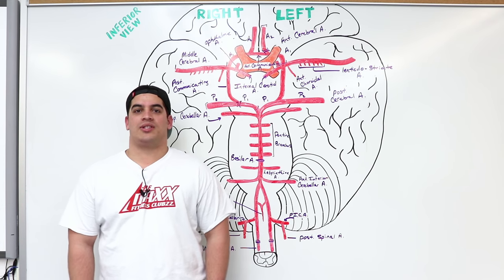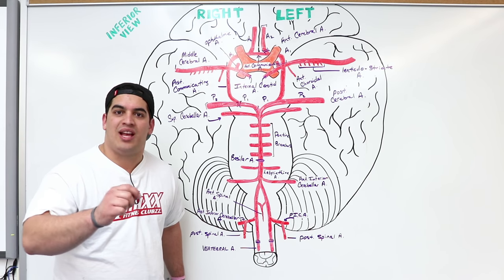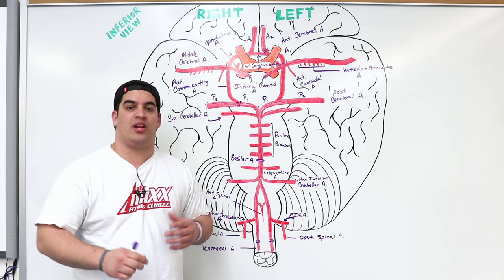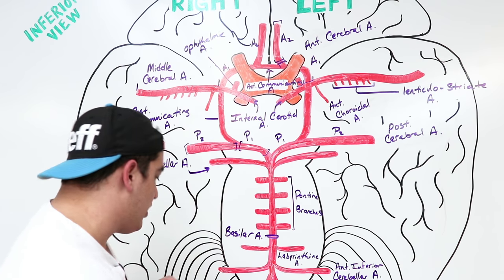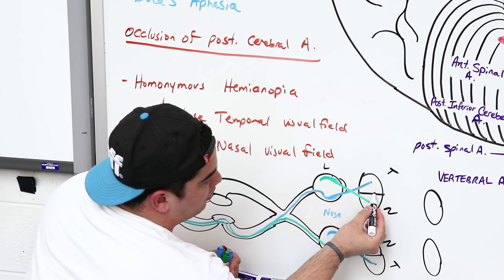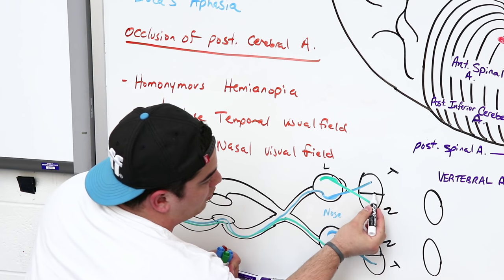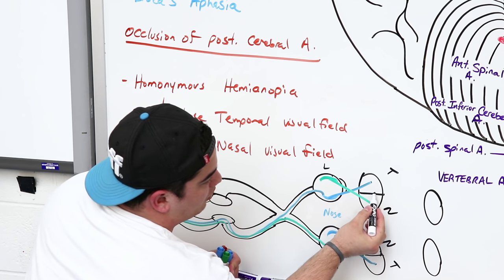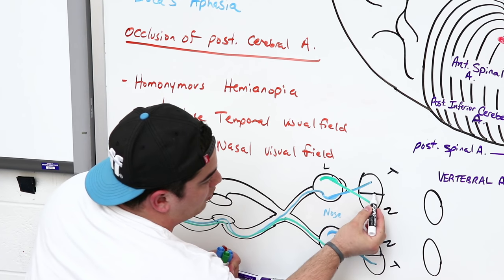Circulatory System | Circle of Willis: Ischemic Strokes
Ninja Nerds!

In this lecture Professor Zach Murphy will be presenting on the circle of willis and learn about ischemic strokes and aneurysms. We hope you enjoy this lecture and be sure to support us below!